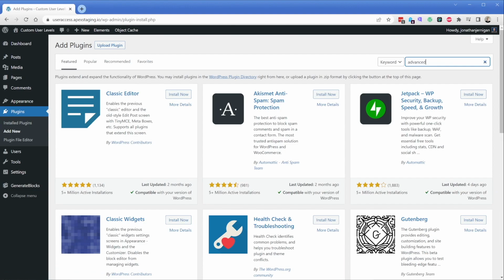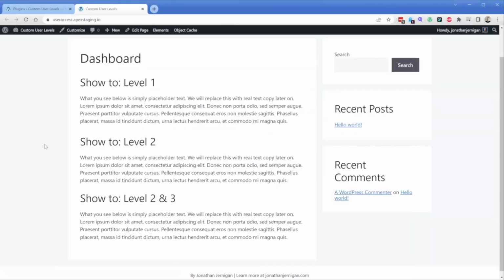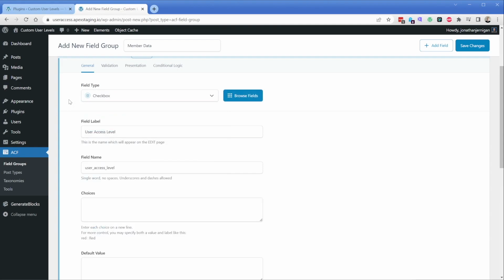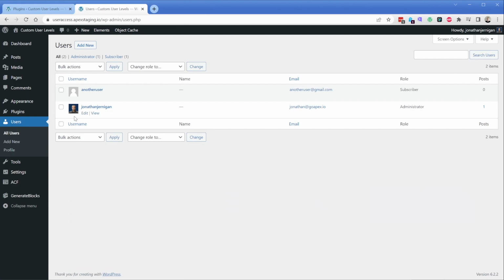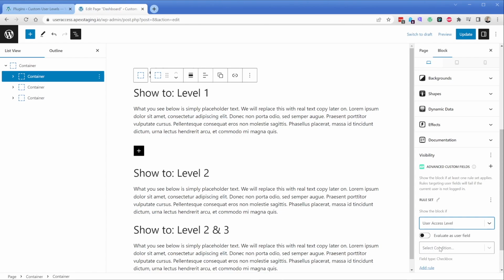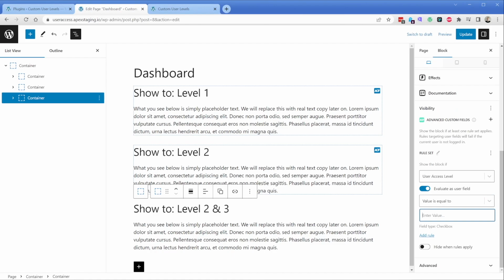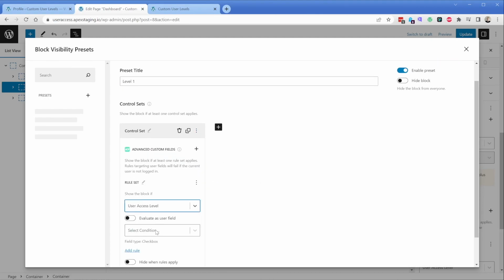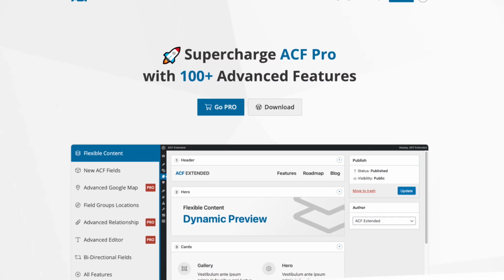WordPress Membership Plugin Alternative - Block Visibility and ACF (Totally Free!)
In this video, I'll show you the foundations of building a custom membership site using WordPress that's both cost-effective and user-friendly, and most importantly, doesn't require any custom coding. We'll be utilizing two completely free plugins - Block Visibility and Advanced Custom Fields (ACF). They serve as the backbone of this unique approach, empowering you to craft tailored user experiences based on any membership levels.

Whether you're building sites for small businesses or large companies, this approach will suit your use case. First, we'll delve into creating custom fields for user profiles using ACF, transforming the typically limited WordPress user profiles into a custom membership tool. I'll guide you through the installation process and explain how to tailor the ACF fields for membership applications.

Next, we'll harness the power of Block Visibility to apply conditions elements on your site that check against your users custom fields. You'll learn how to make entire sections or individual elements visible or invisible, depending on the user's access level. This offers dynamic content presentation that enhances the user experience.

Stay tuned as I delve into the scalability of this approach with Visibility Presets, explore various ways to set user levels using different form plugins, and discuss the security of content hidden by these conditions.

Timestamps
0:00 - Intro
0:43 - Plugins Required
2:25 - Creating ACF Fields
4:26 - Setting Conditions
7:00 - Visibility Presets
8:27 - Setting User Field Values
9:18 - How Secure Is My Content?

--- More ---